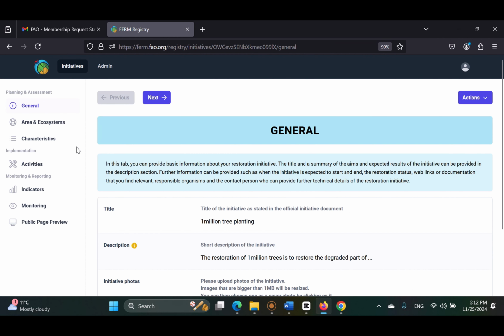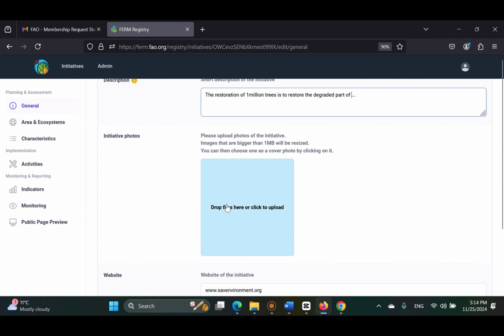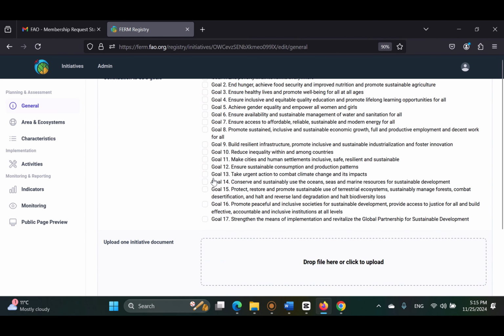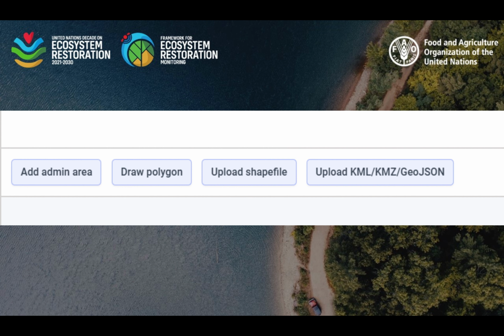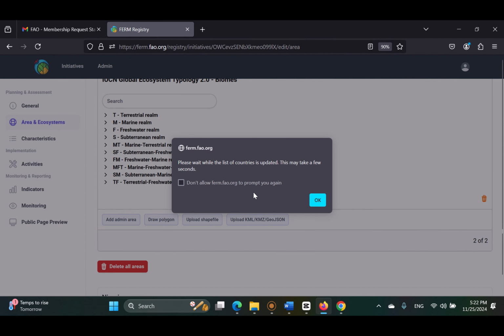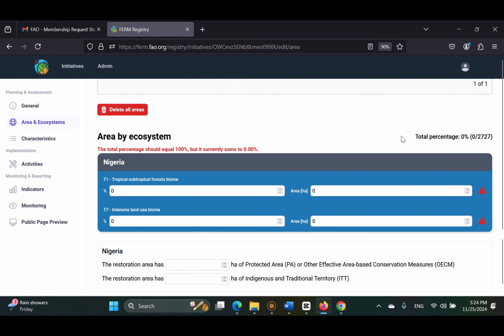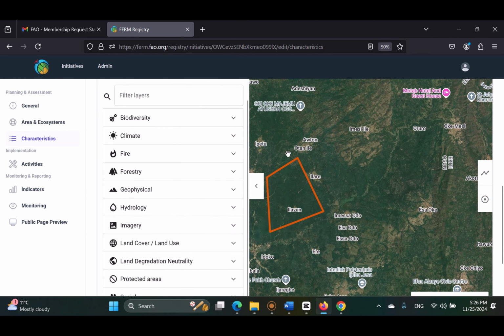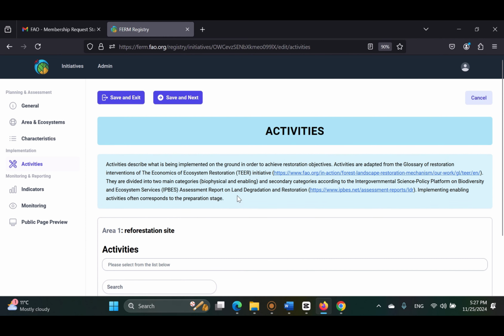FERM Planning and Assessment Section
Hi viewers, welcome to the Framework for Ecosystem Restoration Monitoring (FERM) YouTube channel!
Here are some resources that may be helpful on your journey:
3. FERM Guidance Documents: Access user guides for documenting your restoration data and good practices
4. Link to Resources guide
5. Link to the Global ecosystem typology Typology